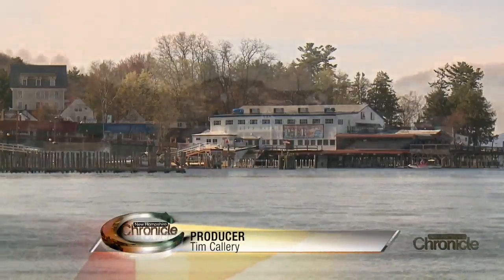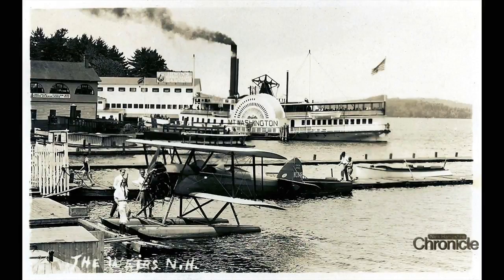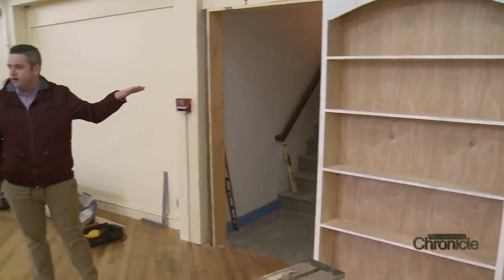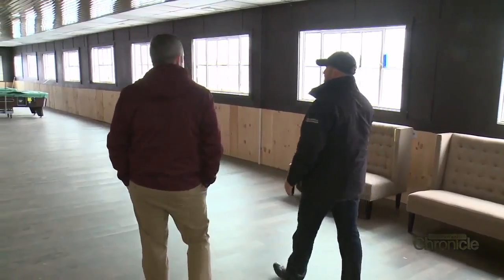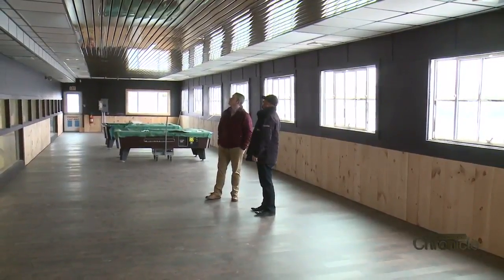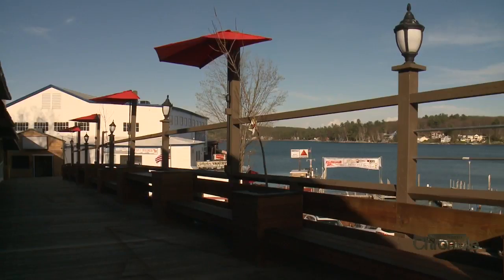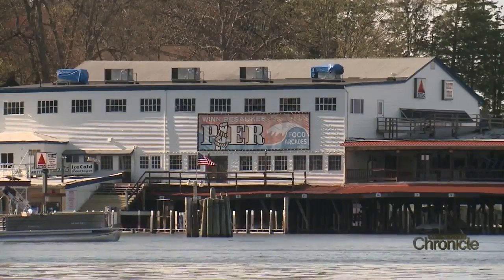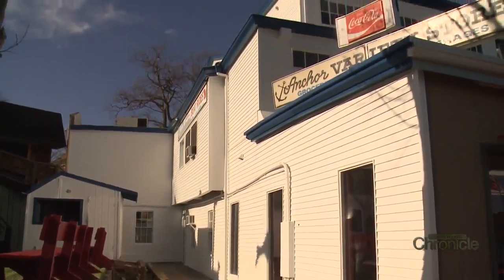Friday, May 5th: The Rebirth of the Winnipesaukee Pier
The Weirs Beach landmark looks to the future while giving a nod to the past.